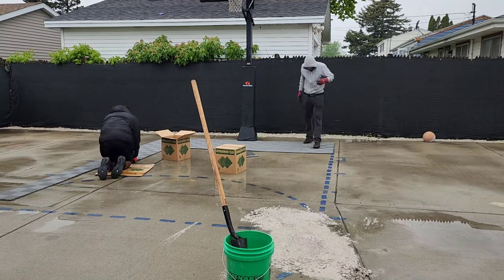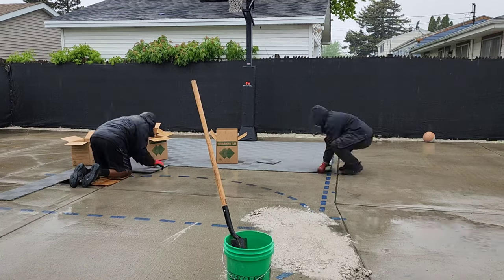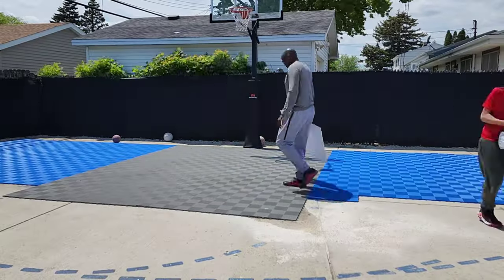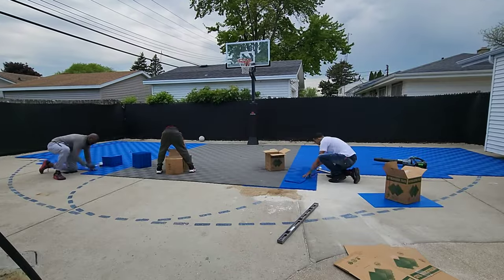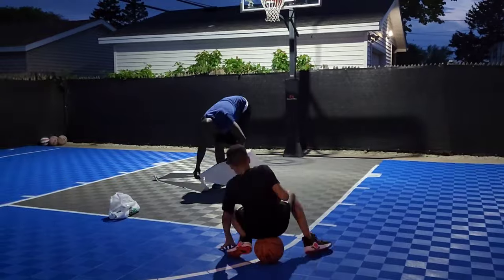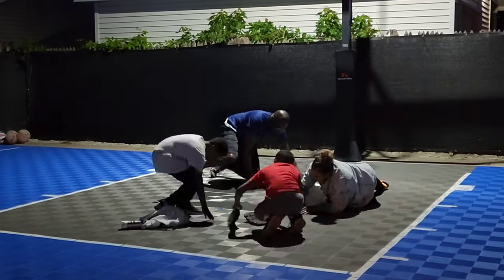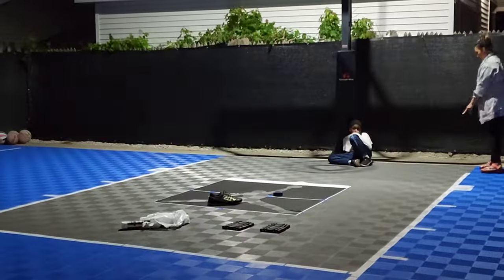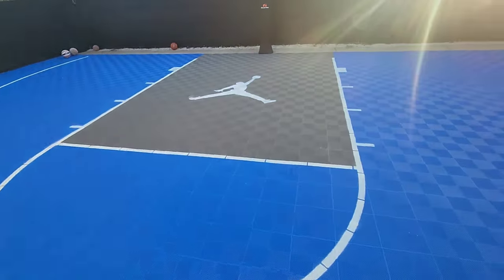CUSTOM OUTDOOR BASKETBALL COURT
1) (MODUTILE) $2.49 PER TILE SHIPPING INCLUDED.
POLYPROPYLENE PLASTIC TILES-

2) RonanSports $150
-Complete Easy Stencil

3) RUST-OLEUM SPRAY PAINT
(PRECISION LINE) SOLVENT-BASE

4) JORDAN STENCIL $80
OFFICE DEPOT * YOU'LL NEED TO CUT IT OUT ON YOUR OWN.